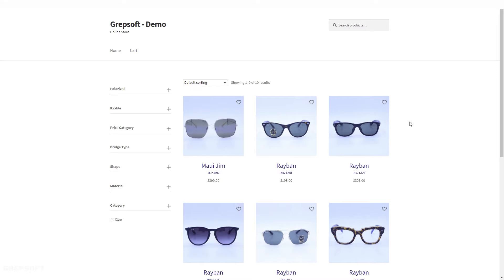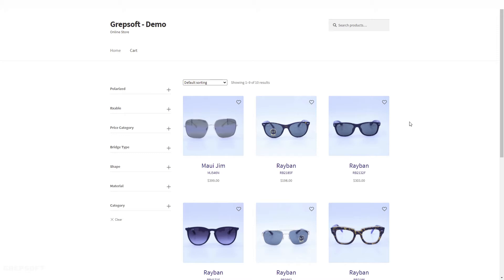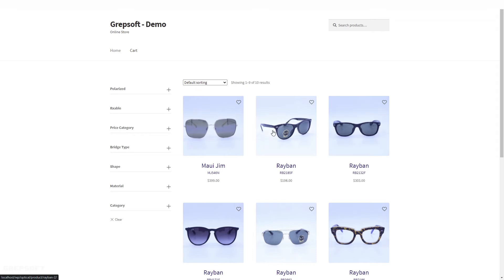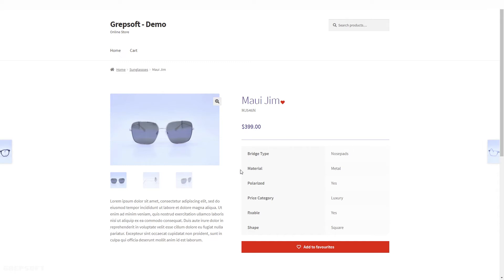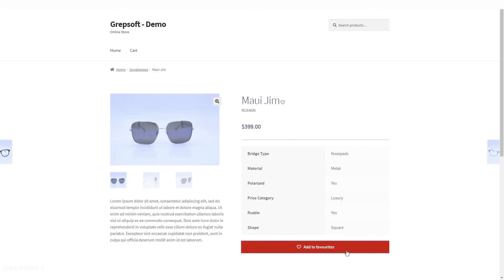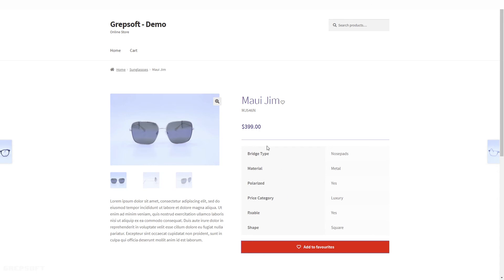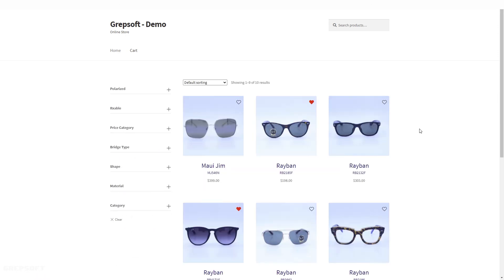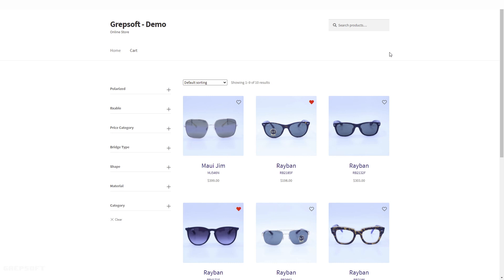E-Commerce store for an Optical business | Wordpress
This is a demo of the online sunglasses and eye glasses store. It is still a work in progress. I thought I will share a quick update.

The platform for the online glasses store is Woocommerce.